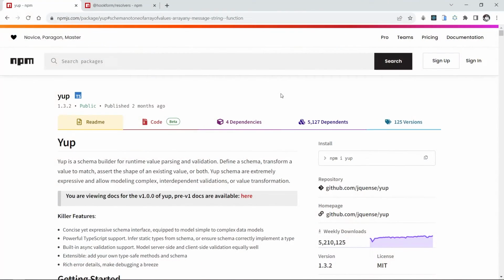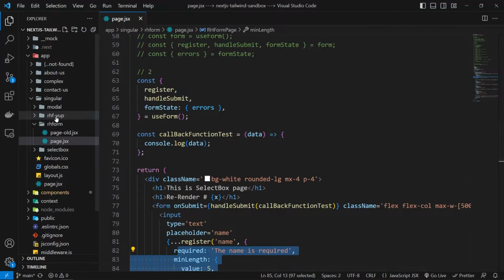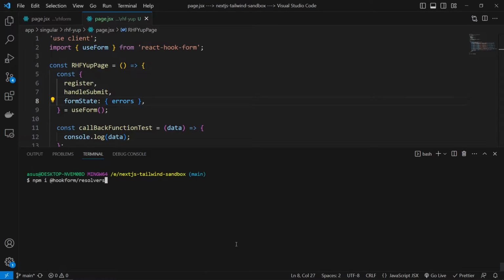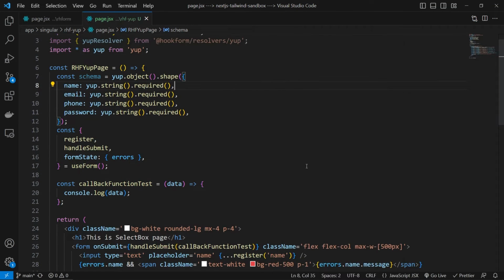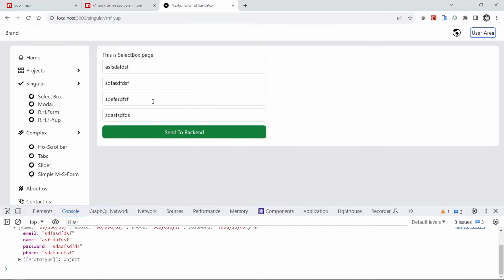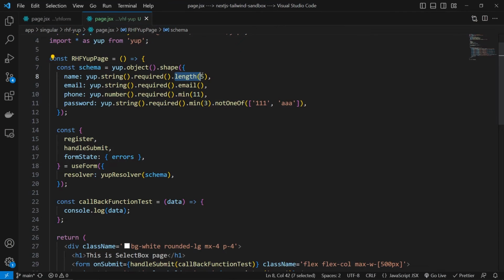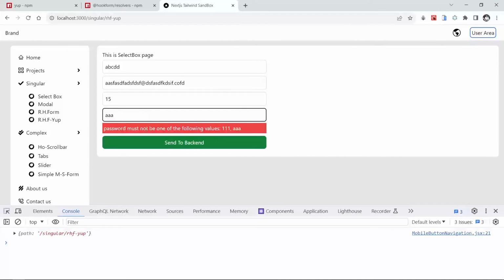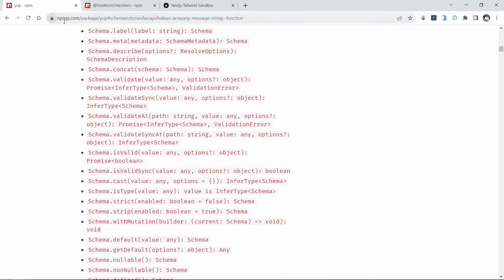How to add Yup to React Hook Form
How to use Yup and React Hook Form in a React JS and/or Next JS project

✏️ sections
- (00:00:00) Intro
- (00:00:38) Basic validation with Yup
- (00:08:21) More validation with Yup
- (00:12:10) Custom validation message for Yup
- (00:14:07) Outro